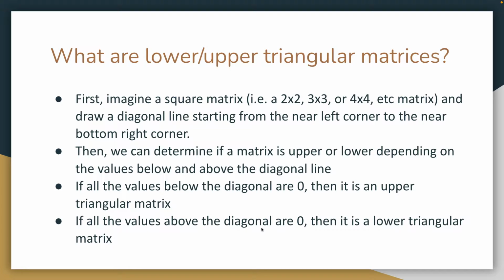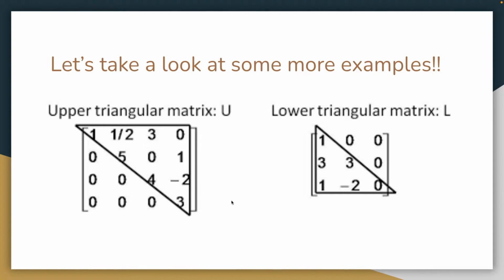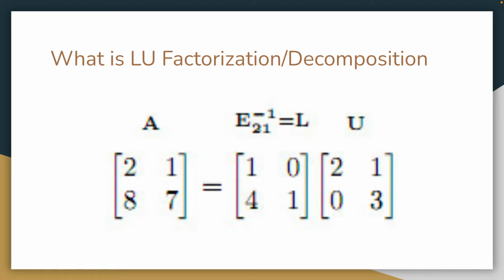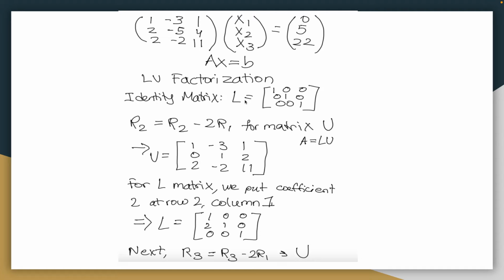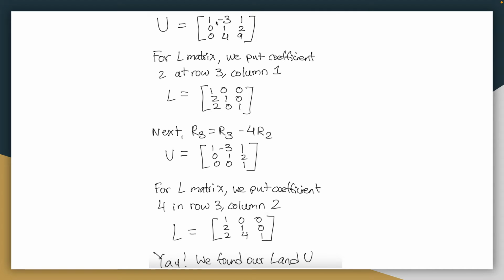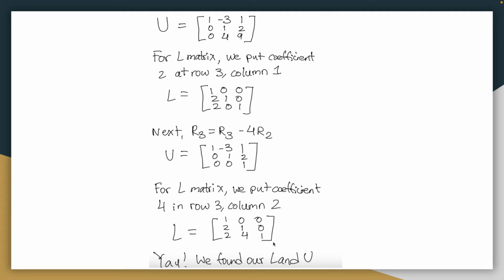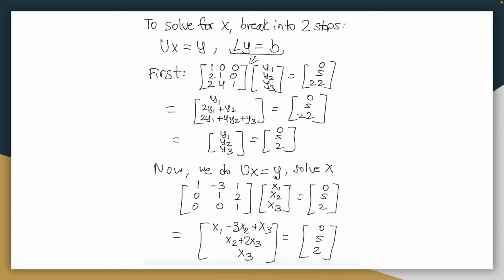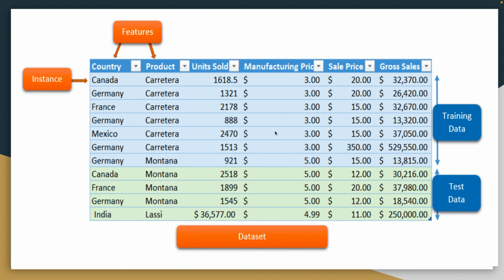Math141VideoProject1 - Upper/Lower Triangular Matrices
This is a tutorial video on the subject of Upper/Lower Triangular Matrices